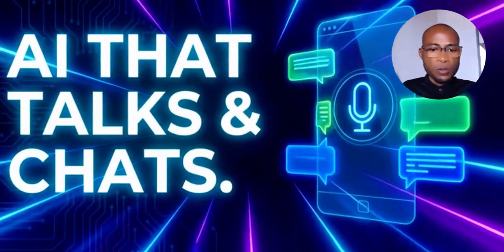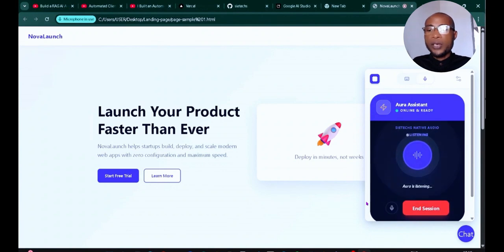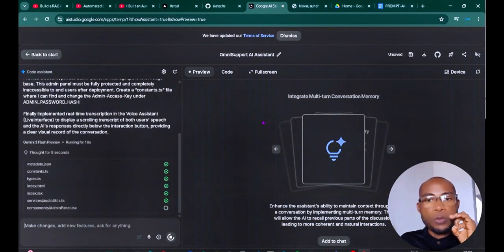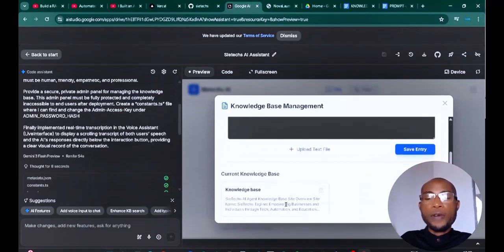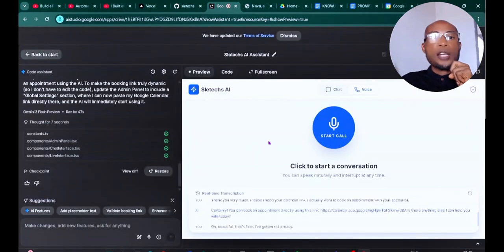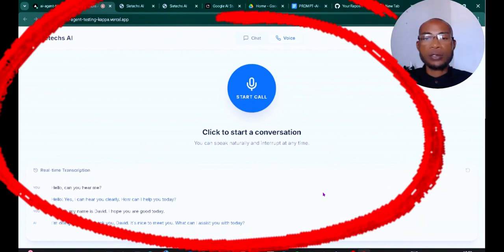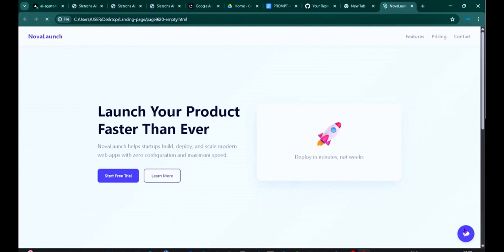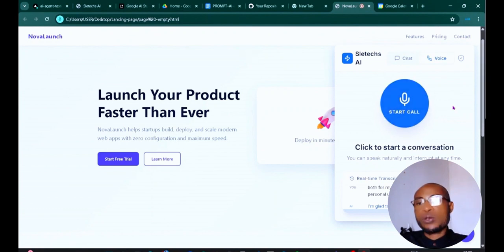Stop Paying for n8n (Build This FREE AI Agent)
In this video, I demonstrated how to build and deploy a powerful AI Assistant Agent powered by Google AI Studio App Builder. Forget the complexity of drag-and-drop platforms like N8N, Zapier, and Make. This solution is cleaner, hosted for free on Vercel, and gives you 100% ownership of your data.
This isn't just a chatbot, it is a dual-mode Speech-to-Speech and Text-to-Text assistant capable of handling customer queries, setting appointments, and managing leads.

👍Key Features:
✔️Dual Modality: Seamlessly switch between Voice & typing (Text).
✔️ Full Admin Panel: Secure login to manage without touching code.
✔️ Dynamic RAG (Knowledge Base): Upload docs or paste text to update the AI's brain instantly via the chat interface.
✔️ Calendar Integration: Embed your booking link dynamically.
✔️ Embed Anywhere: Use as a floating widget on your website, social profile, or as a standalone app.
✔️ Zero Cost Hosting: Built with Agentic AI, hosted on Vercel.

💡 Why Agentic AI vs. Drag-and-Drop? Visual builders (N8N/Make) are great, but they often come with authentication headaches, token limits, and monthly costs. However, by using an AI Coding Assistant (Google AI App Builder, Lovable, etc) and pushing to GitHub/Vercel, we eliminate those bottlenecks.

Time Stamp:
00:00 Introduction
00:17 Drag and Drop vs. Agentic builders
03:05 Prototype Testing
07:52 Building the RAG Agent
18:00 Pushing the App's codebase to GitHub
19:52 Connecting & hosting free on Vercel
20:31 Fixing the blank UI Error
22:27 Testing the standalone App
23:29 Creating the Floating Widget
26:34 Embedding & Testing the Widget
31:40 Summary and Why this is Unique
32 :39 Final Words and CTA